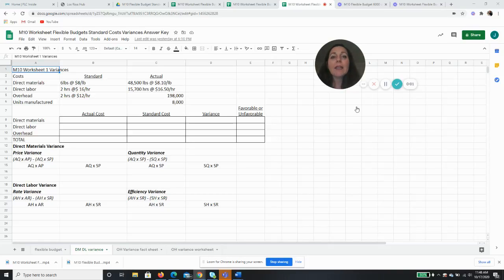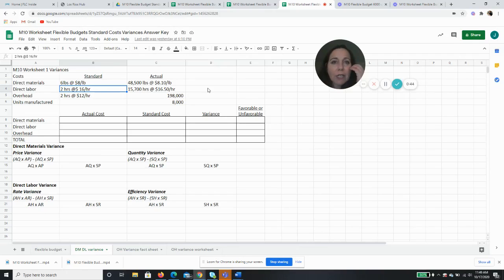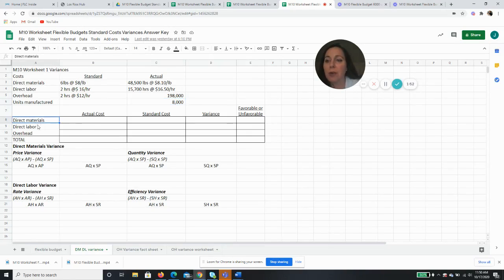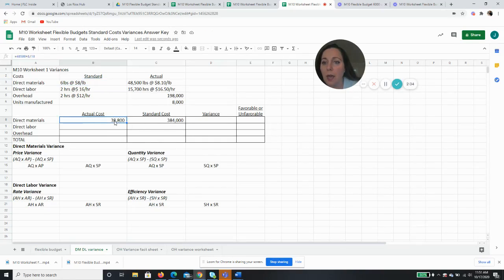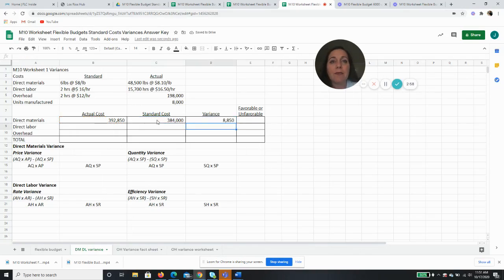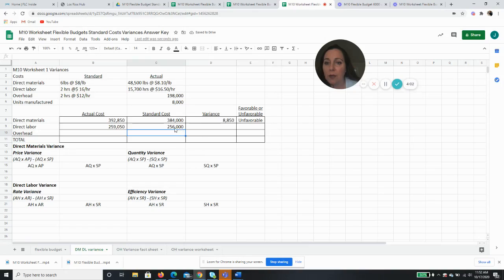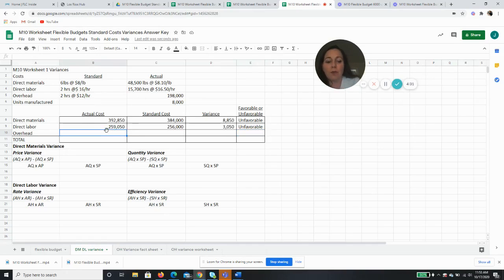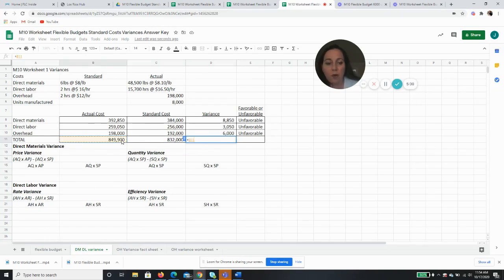M10 variance DM DL OH